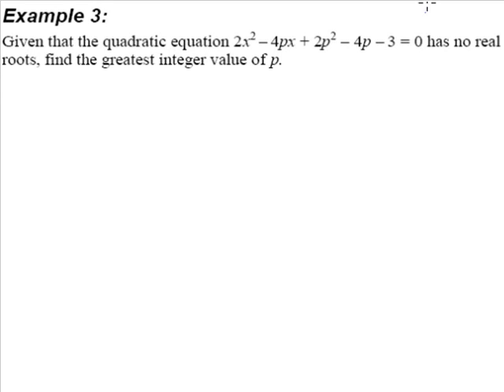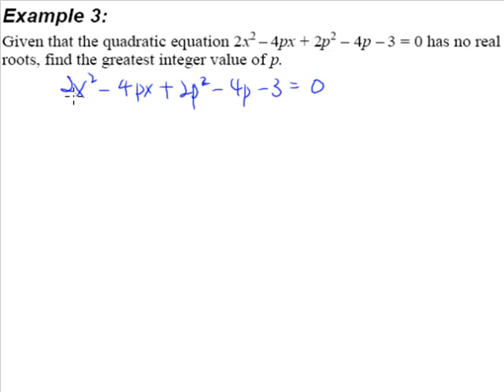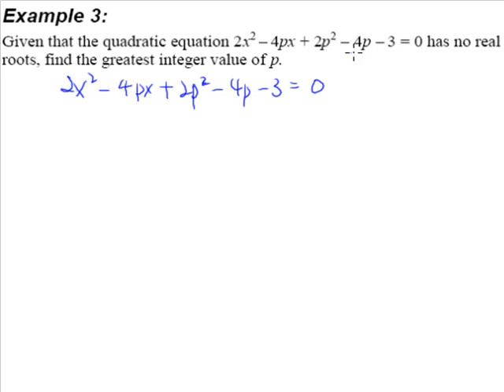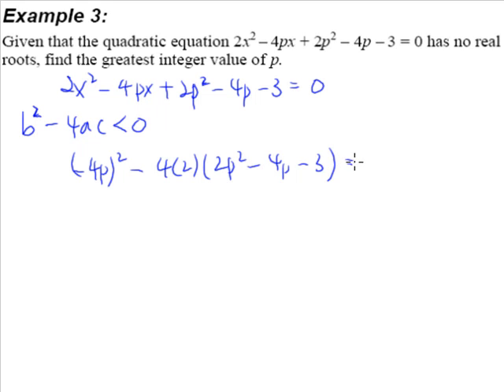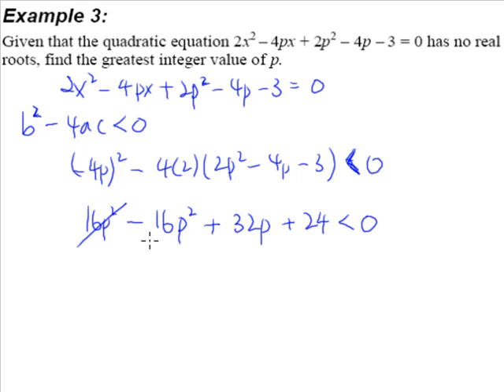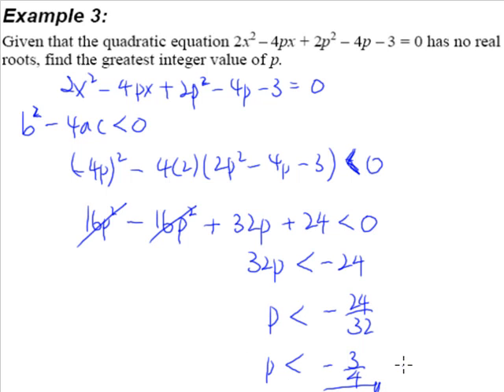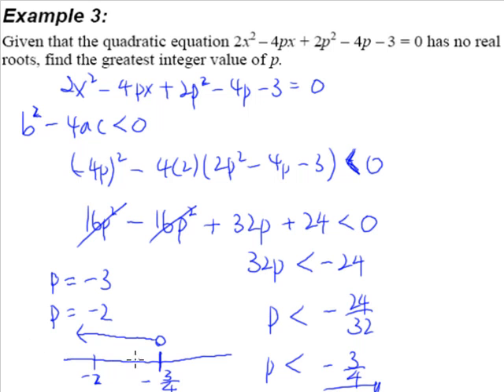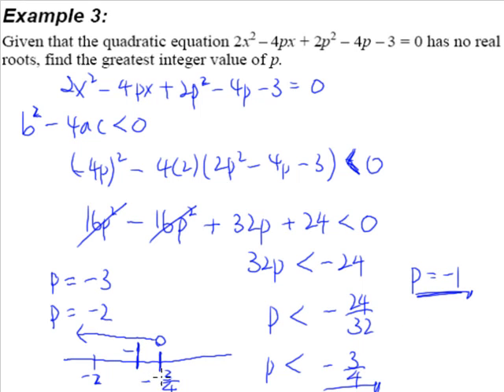4. Quadratic Equations and Inequalities - Example 3 (No Real Root)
An example involving no real roots or complex roots.
Given that the quadratic equation 2x^2 - 4px + 2p^2 - 4p - 3 = 0 has no real roots, find the greatest integer value of p.